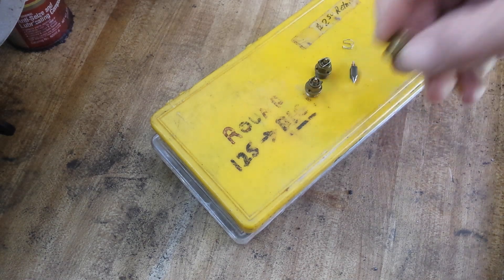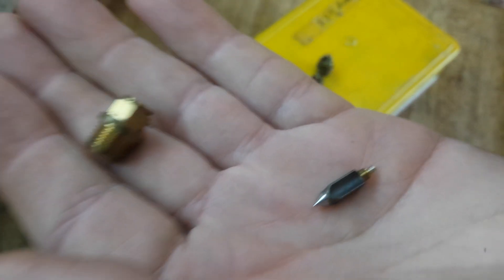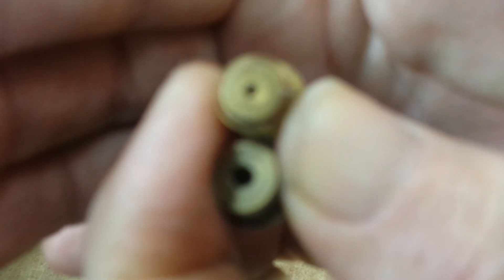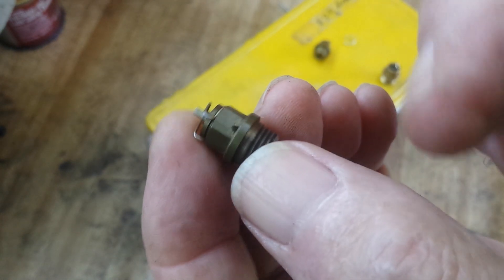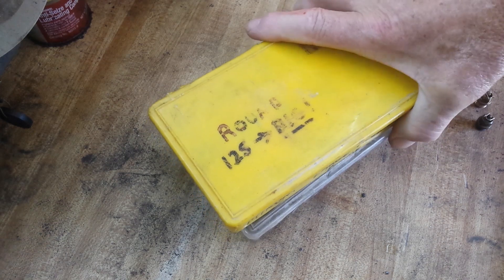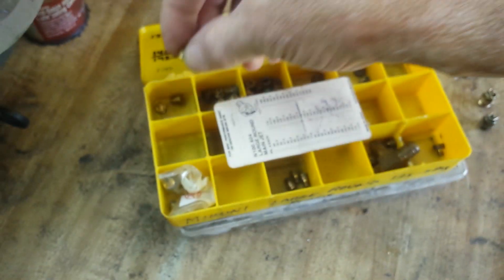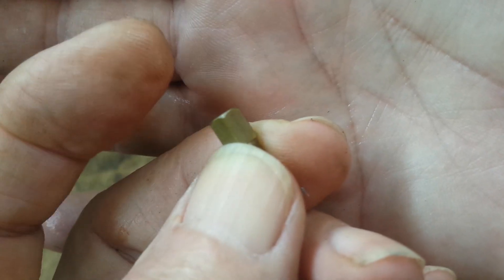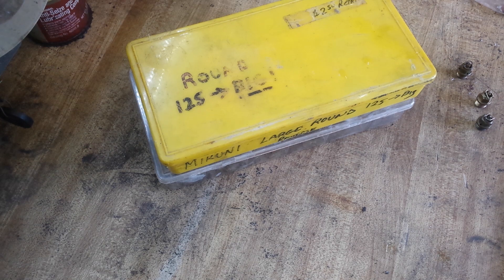A Brief Mikuni VM Carburetor Parts Tutorial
Ever wondered what those numbers mean on those brass parts inside here is a brief explanation.
 I'm planning on creating a more comprehensive video about a VM type Mikuni carburetor that will be coming out in a while, in it I hope to explain the Mikuni VM type carburetor in greater detail as well as touch on Bing, Amal and Delorto brands as they are still out there in use.